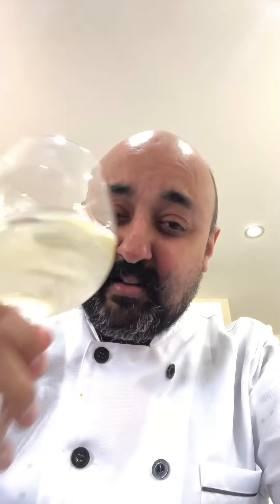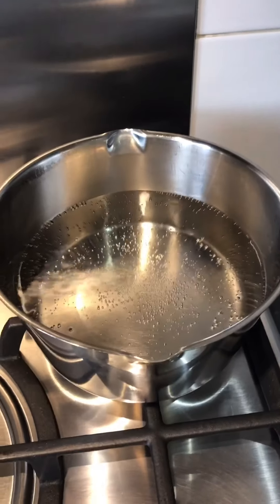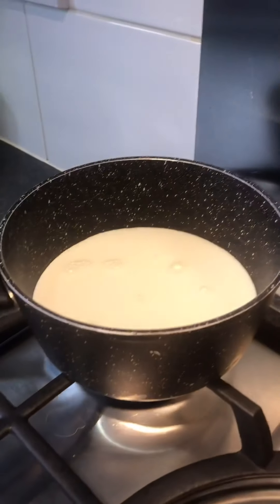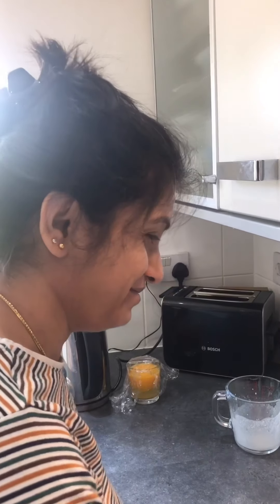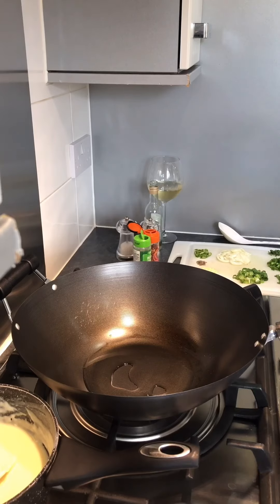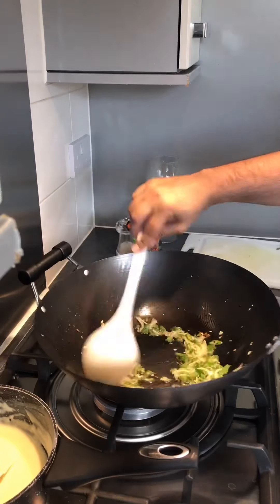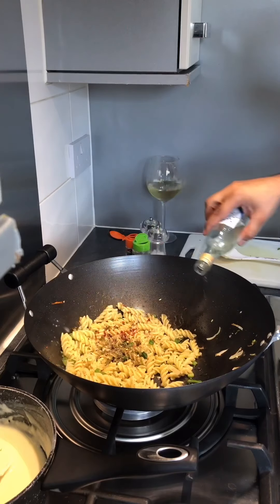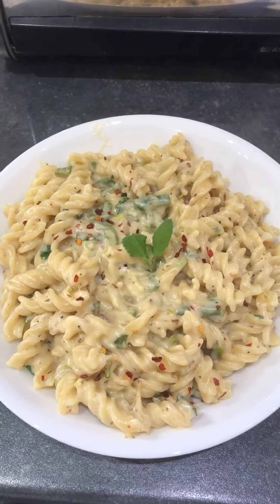Indo-Italian spicy pasta with wine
The drunken chef